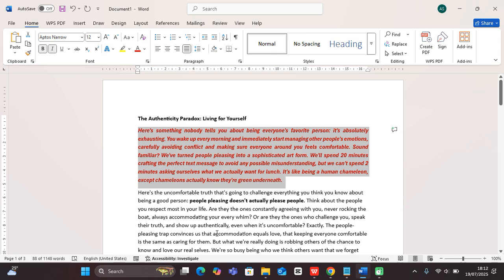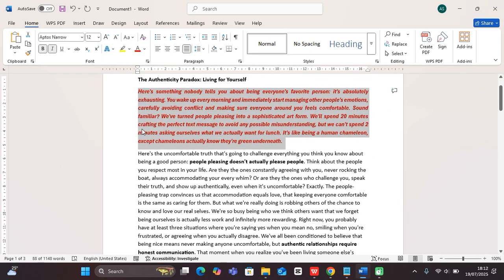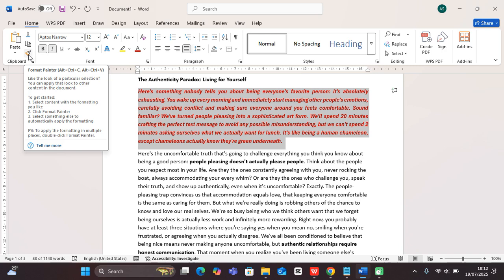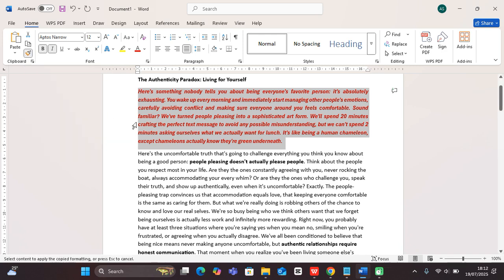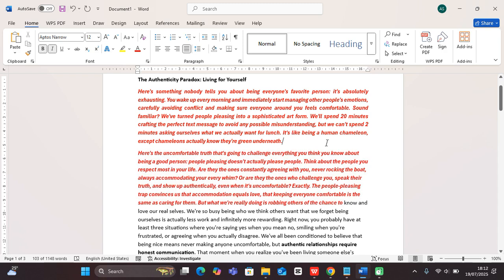How to Use Format Painter in Word | Copy Formatting Fast!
In this short tutorial, you'll learn how to use the Format Painter tool in Microsoft Word to quickly copy formatting from one section of your document to another. Whether it’s font style, color, size, or text effects, Format Painter helps you maintain consistency with just a click. Ideal for speeding up document editing and saving time. Watch and start formatting like a pro today!